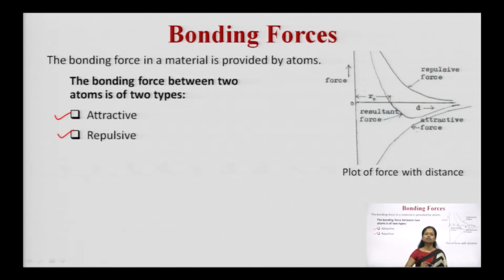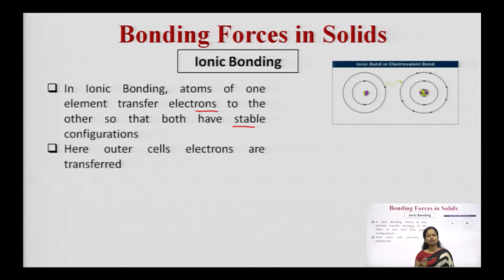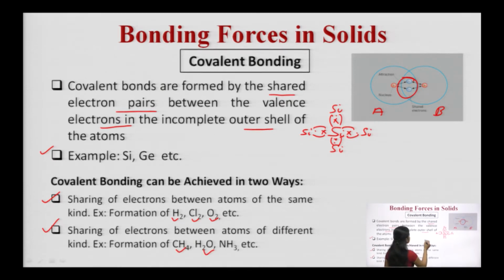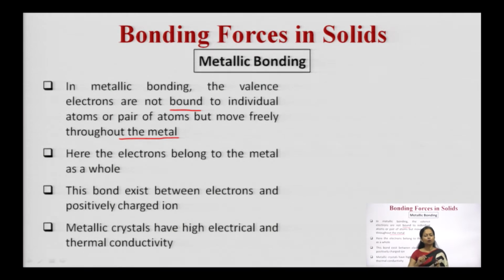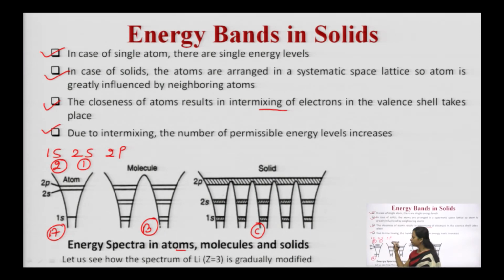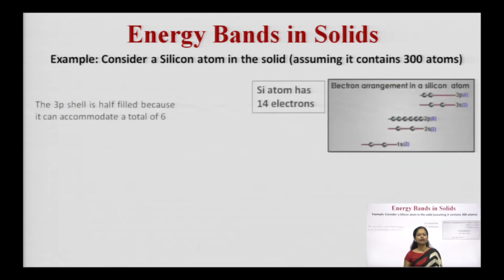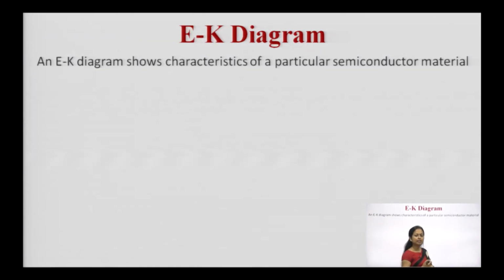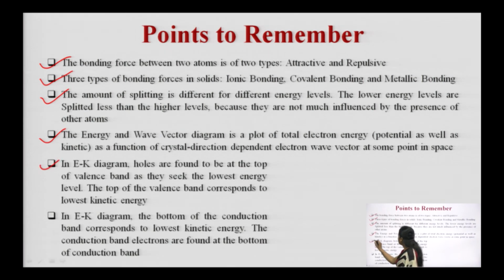Bonding Forces & Energy Bands in Solids E-K Diagram: Lecture-06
Subject: Electronic Devices/EC
Course: KEC301